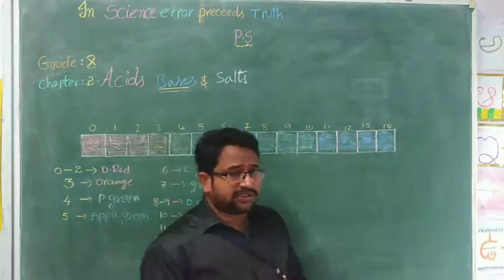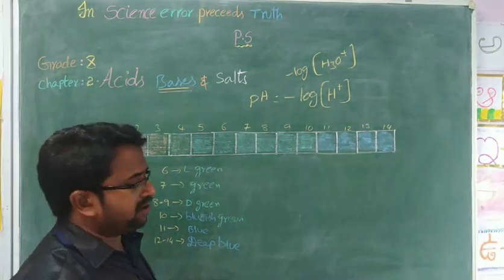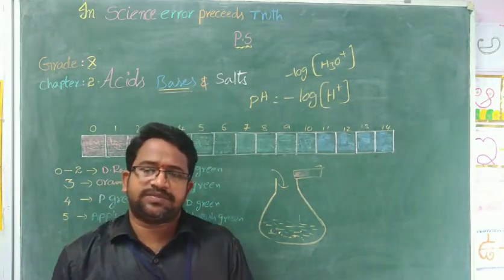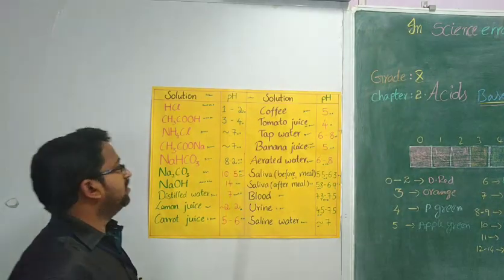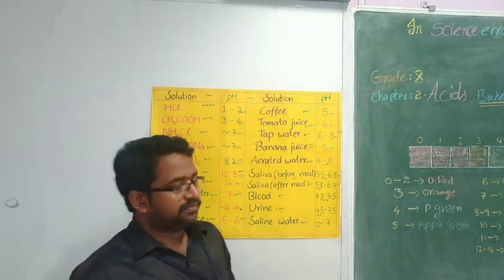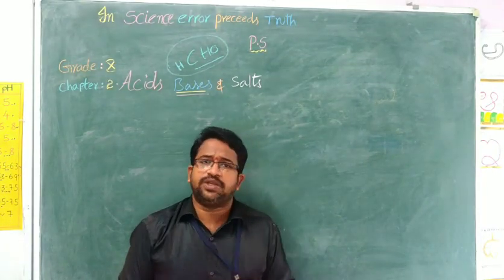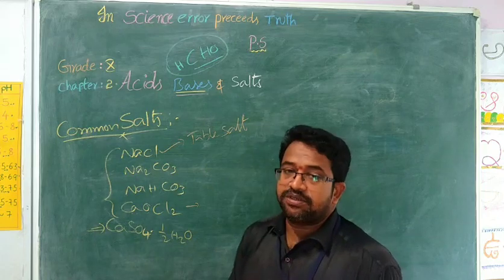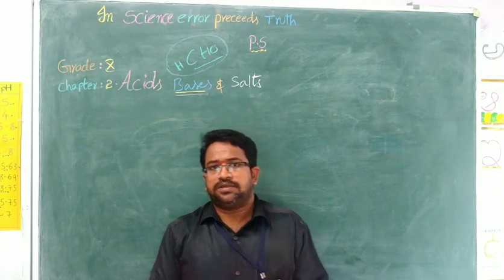GRADE 10 PHYSICS LESSON 2 (Acids Bases and Salts) Part 7